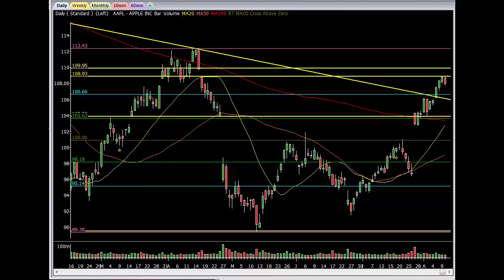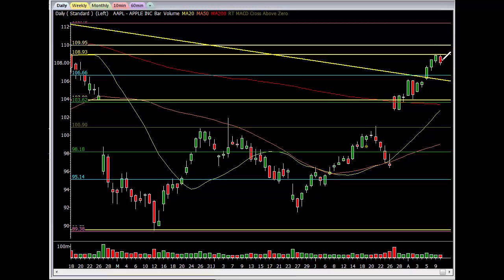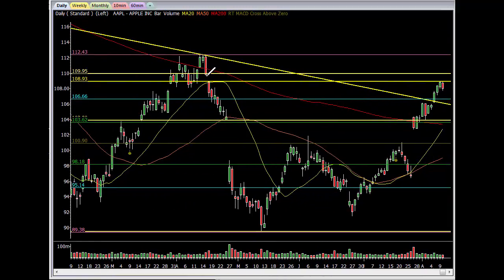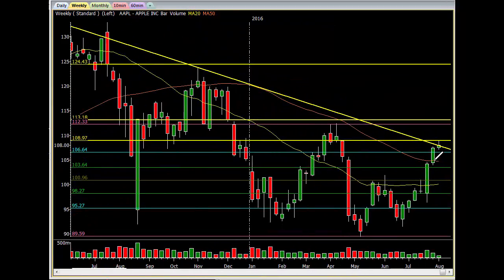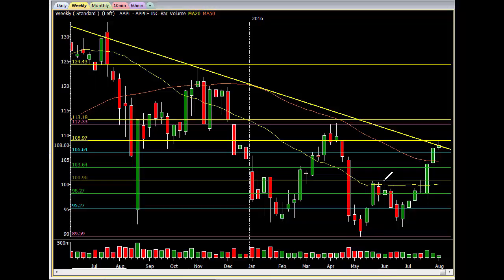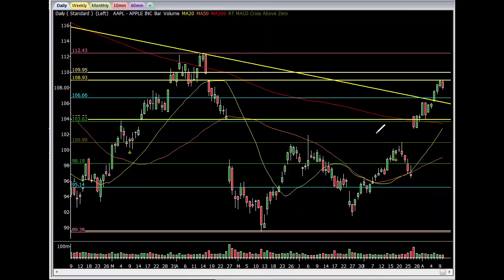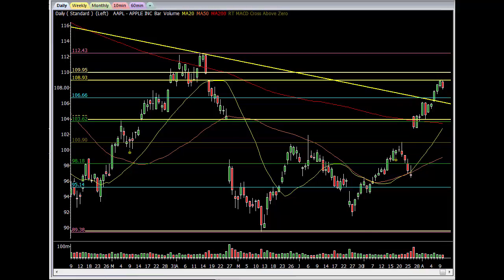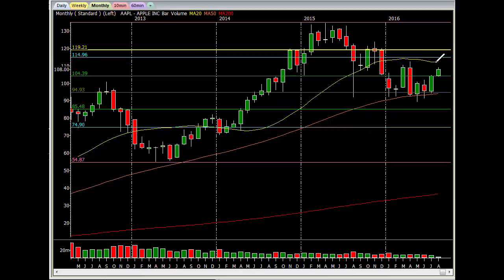$AAPL 8 10 16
Technical Analysis $AAPL